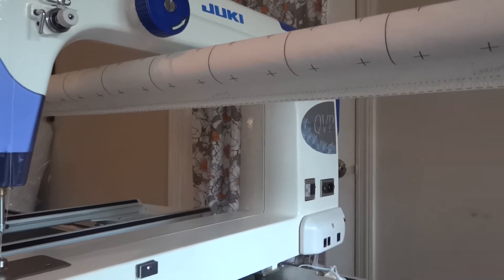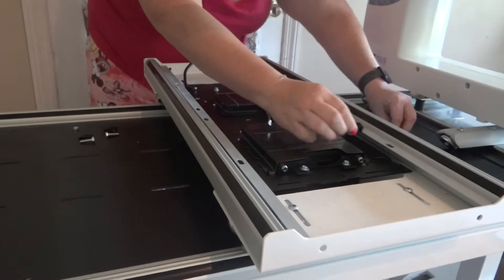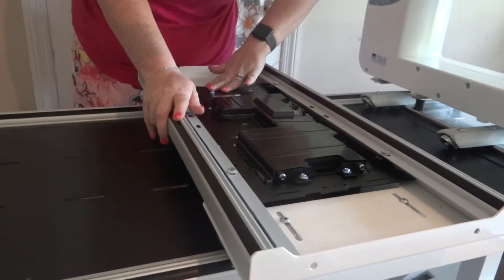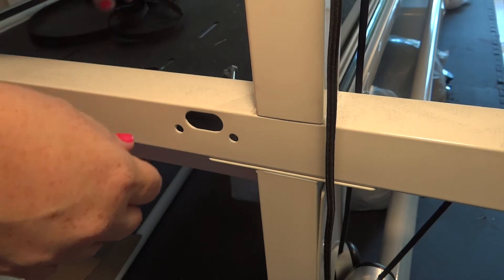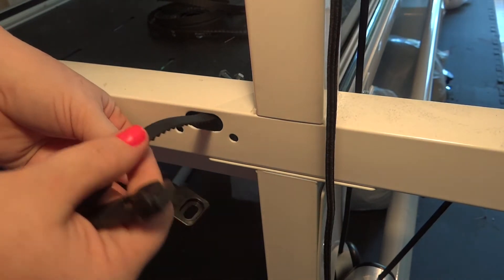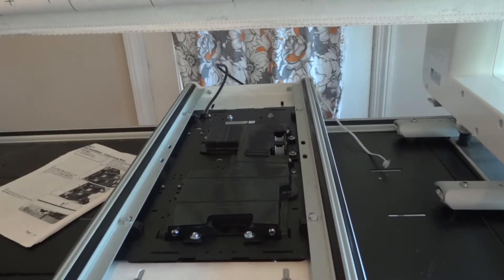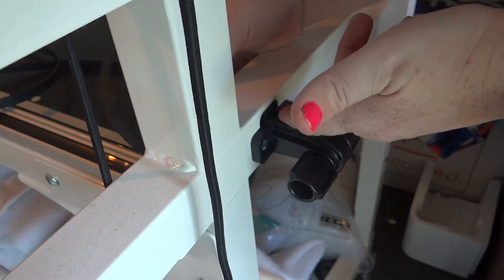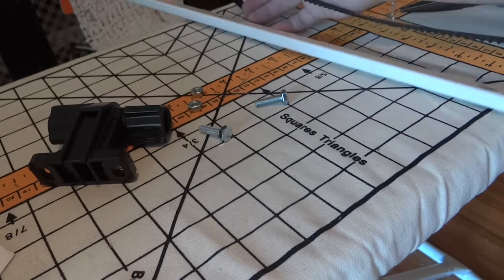Quilter's Creative Touch Robotics Installation for Juki TL2200QVP Longarm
This step by step video goes over the robotics install on the Juki TL2200QVP longarm. We do the processes on camera to help you see just how things need to be done when the manual just doesn't have the ability to show you all sides.